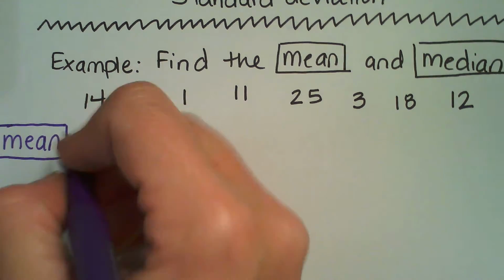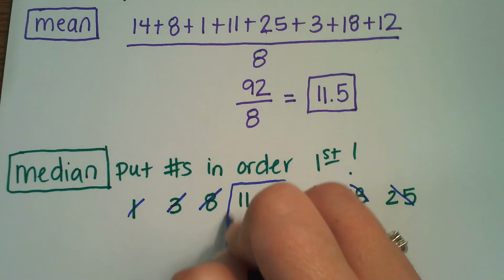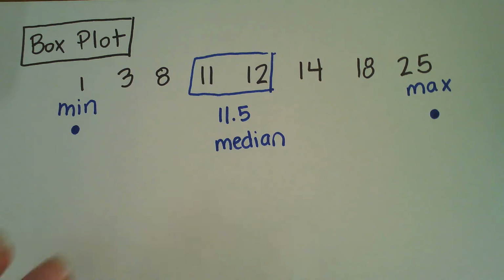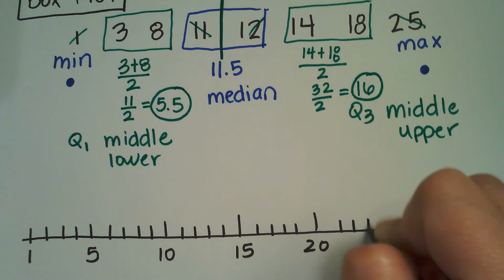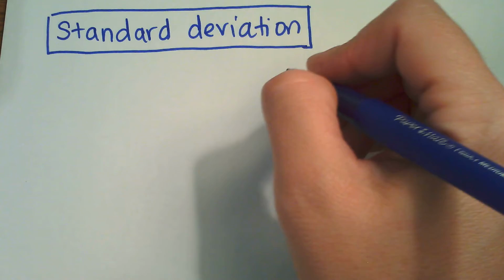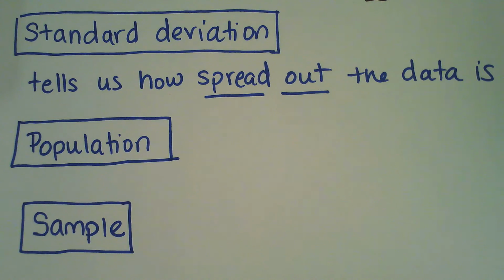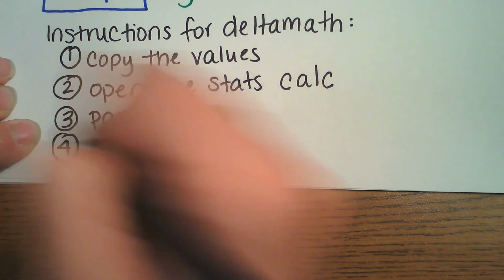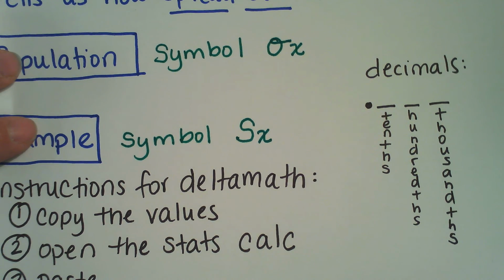4.21 Notes 2 Mean Median Box Plots AND Standard Deviation